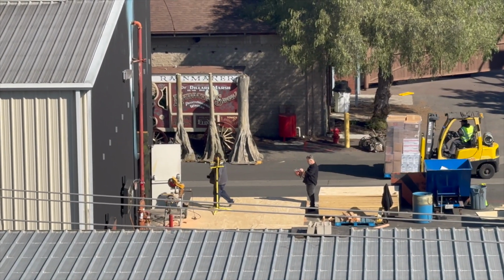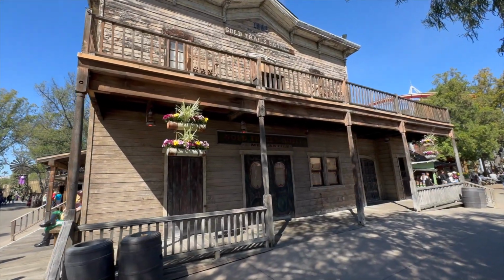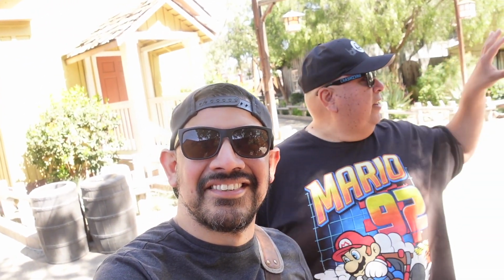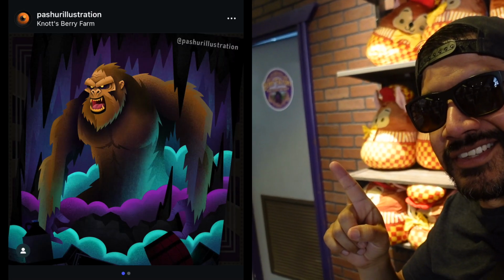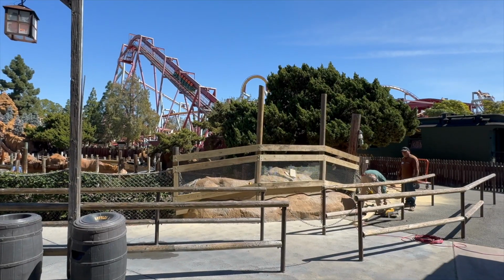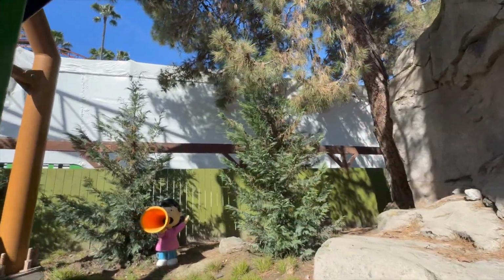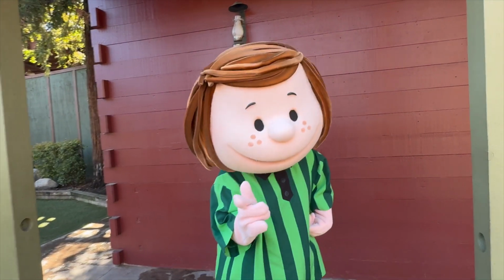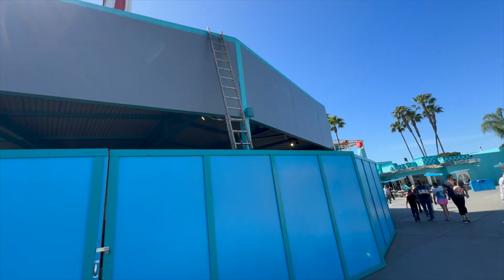Ultimate Boysenberry Festival Guide | BIG Montezooma and Log Ride Updates! Knott's Berry Farm 2025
An Ultimate Knott's Boysenberry Foodie and Entertainment 2025 Guide. We scoped out HUGE MonteZOOMa and Timber Mountain Log Ride Updates! I saw the new bar updates located at Wilderness Barn. Met up with Snoopy, Peppermint Patty, and Coyote Pups! We found some Knott's Scary Farm Updates backstage! All that and More on my next adventure to Buena Park's Knott's Berry Farm in 2025.

Knott's Boysenberry Festival 2025
This year’s Knott’s Boysenberry Festival is a little sweeter! Southern California’s first theme park is marking its 10th anniversary of the beloved festival that celebrates the famous berry with more than 80 savory and sweet boysenberry menu items, a new line-up of shows, live music, 10th anniversary merchandise, and a wide selection of local crafters and artisans. Knott’s Boysenberry Festival operates daily from March 28 through April 27.

No boysenberry festival is complete without a boysenberry pie eating contest, and this year has a twist. The NEW Boysen Bear’s Pie Kitchen Games in Calico Park invites guests to help thwart those sneaky coyote pups, Moxie and Brawny, from stealing all the pies! Once they save the day, they can celebrate

on the Calico Mine Stage at the Boysen Bear’s Pie Eating Contest. The adventures continue at the Birdcage Theatre with The Great Bank Robbery, an all-new show that will have the audience cheering the hero and booing the villain.

Major renovations are taking place for the historic coaster, Montezooma’s Revenge. This flywheel-launched shuttle coaster was the first of its kind and will be upgraded with exciting changes while keeping the ride’s unique charm that our guests have loved for generations.